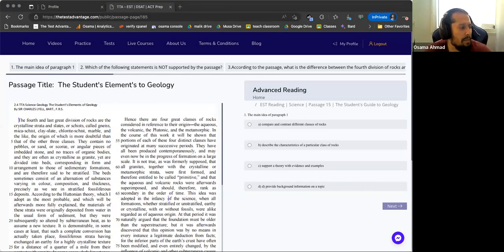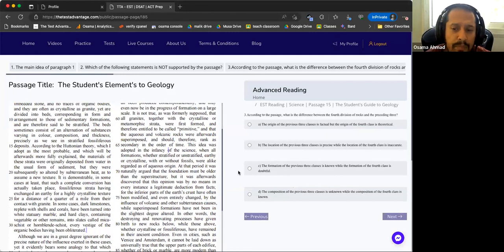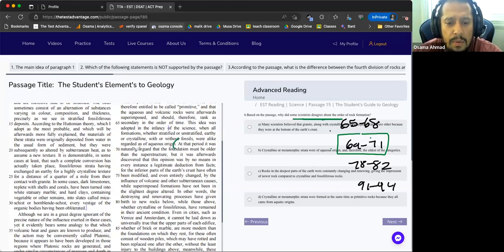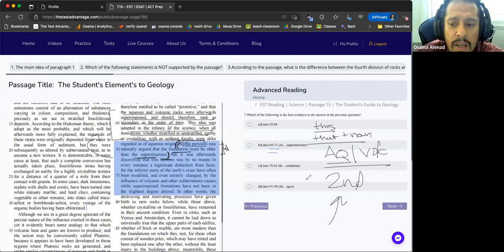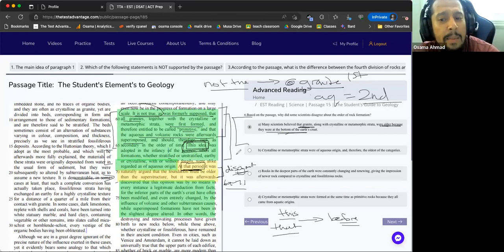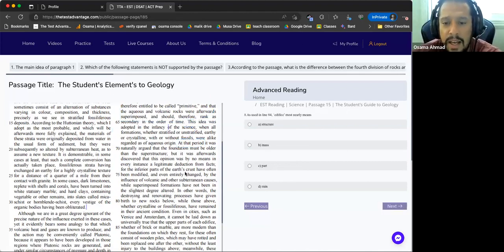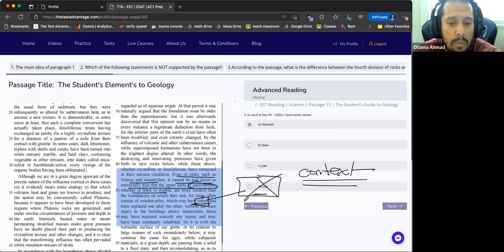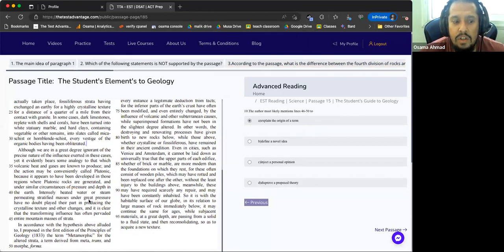EST English Practice: EST English Zoom Lesson | July 4,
Prepare for the EST English exam with The Test Advantage. This video covers EST English Zoom Lesson | July 4, 2023 for Egyptian students studying EST English, including clear explanations, practical strategies, and exam-focused guidance. Use it to review the lesson, strengthen your reading and language skills, and practise the question types that appear on the test.